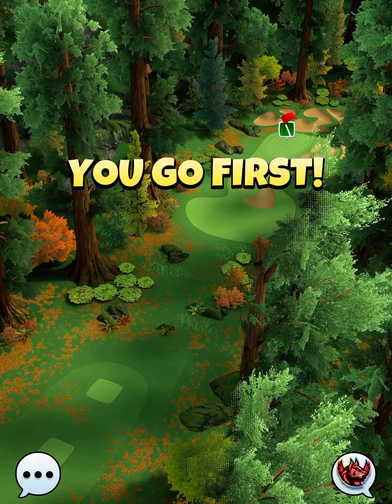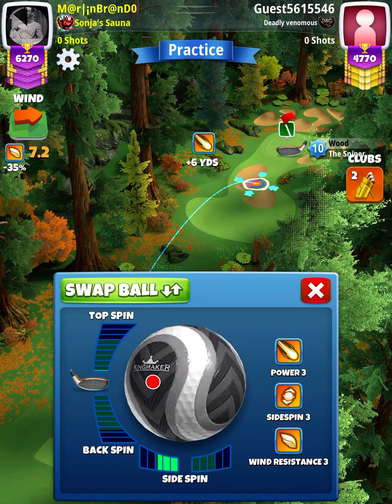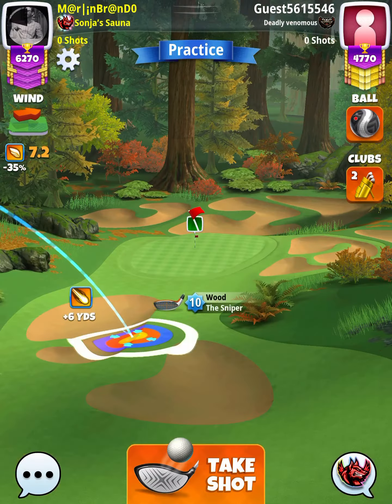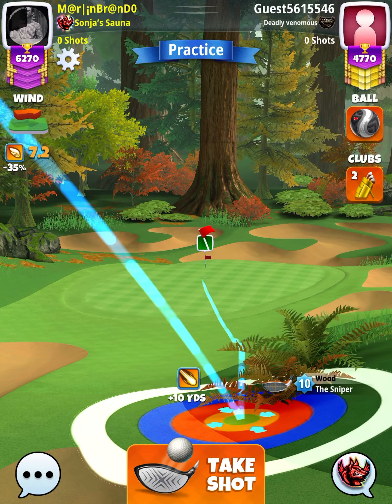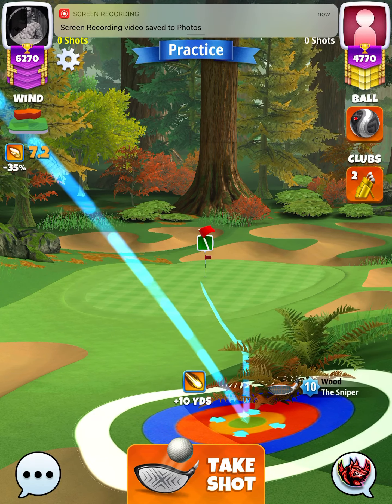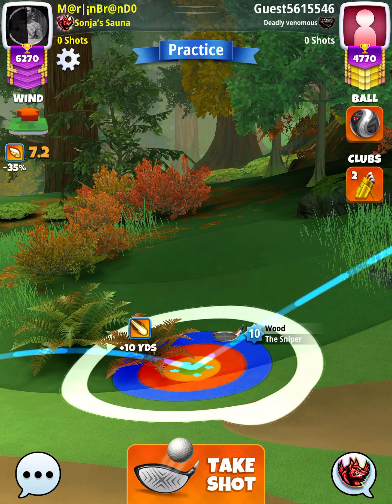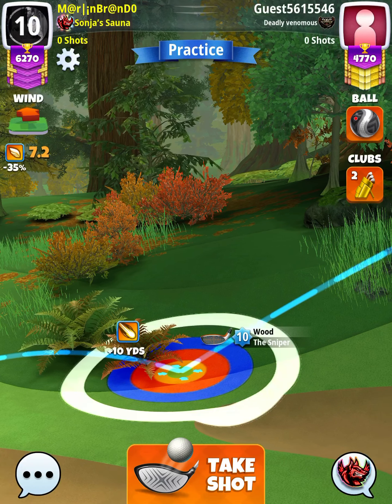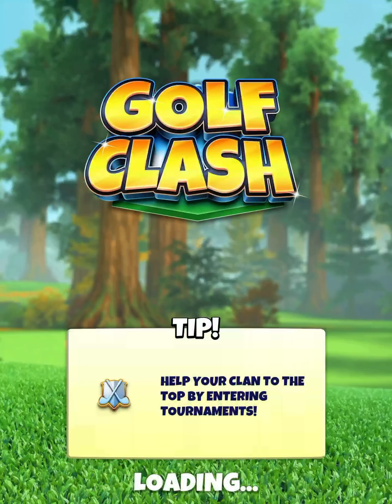Expert - Hole 4 - The Wilderness Tournament WR